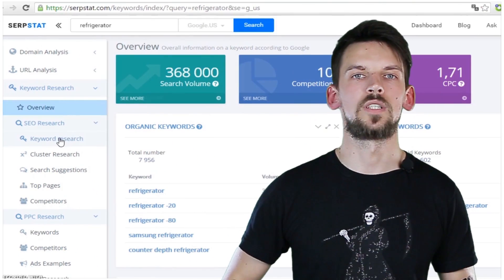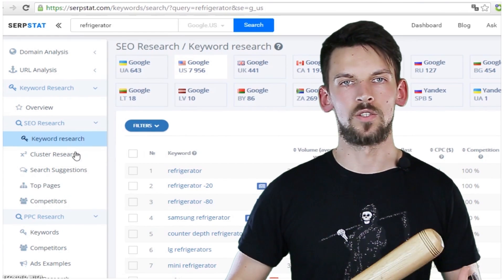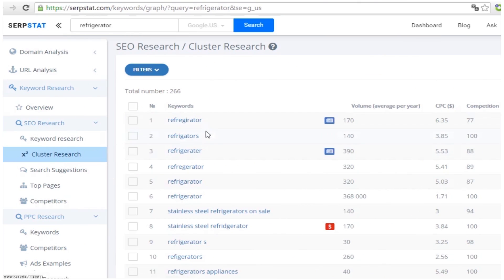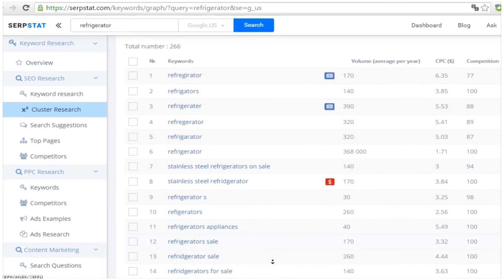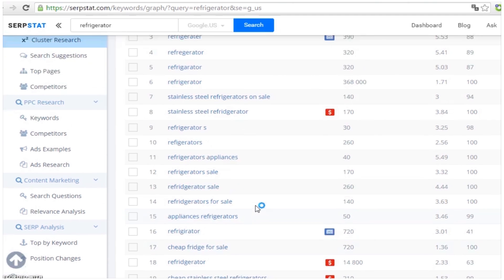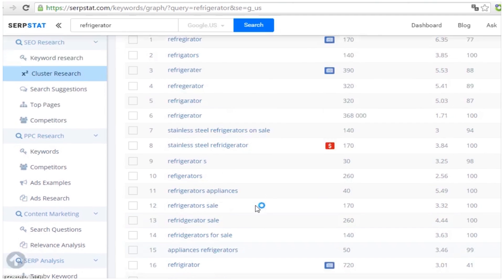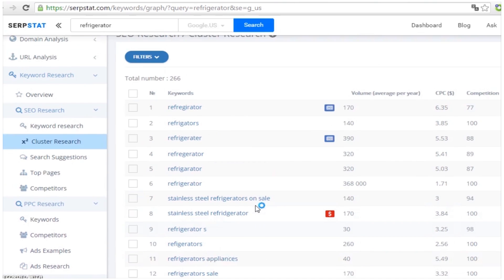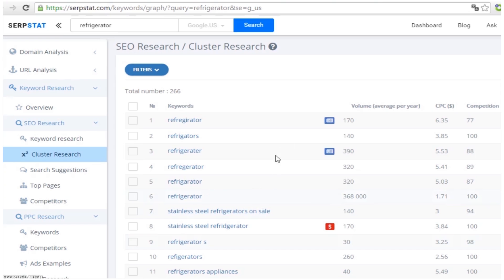Vlog #3: Keyword Research and Cluster Research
In the third video podcast, Igor describes how to use "Cluster Research" and "Search Suggestions" features which will help you develop website's semantics.
"Cluster Research" — allows to find all related keywords for a single semantic group.
"Search Suggestions" — popular searches related to the given search term (they pop up under the Google search box as the user types a search term they are interested in)